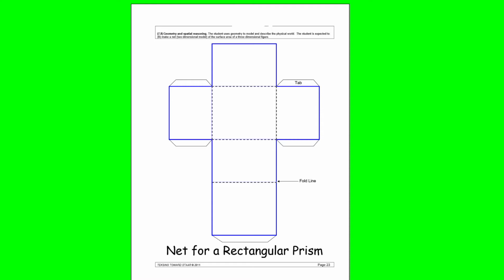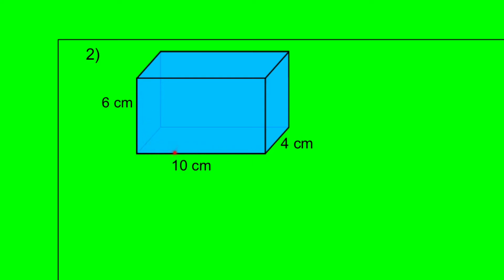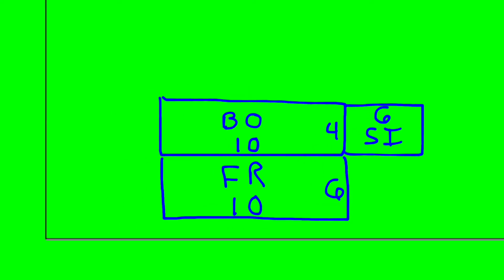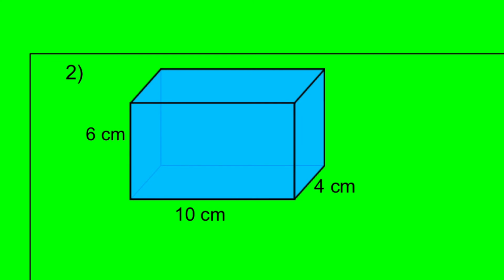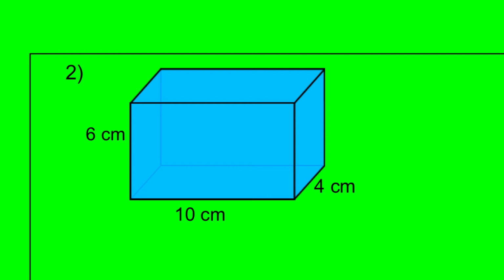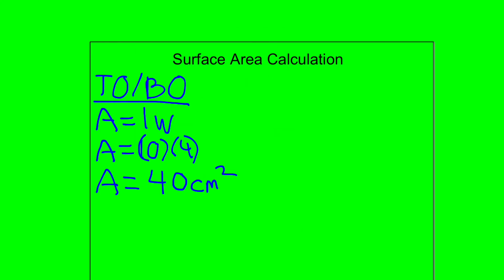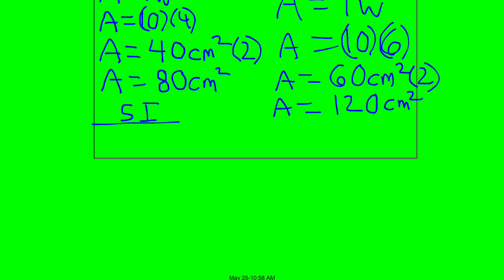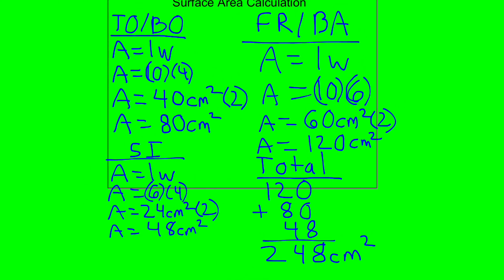Grade 8 Surface Area of a Cube and Rectangular Prism 2